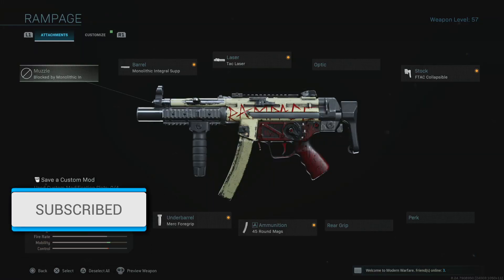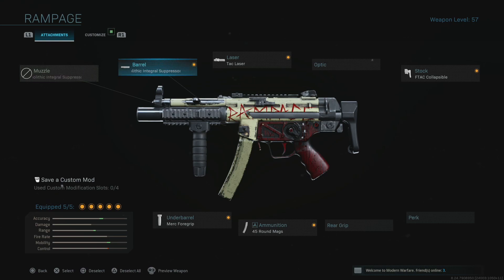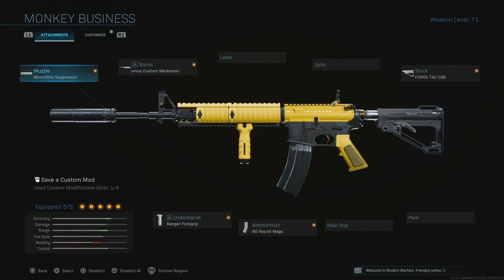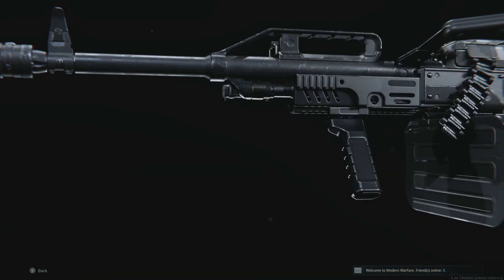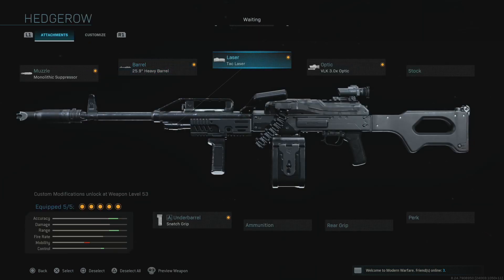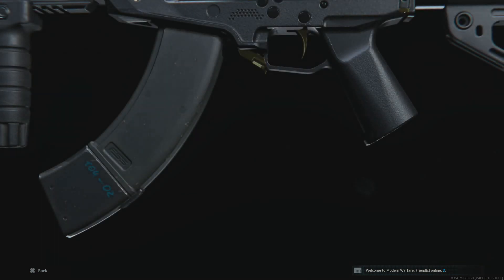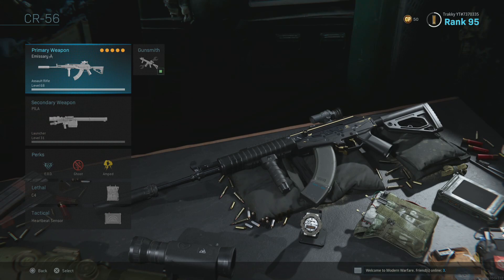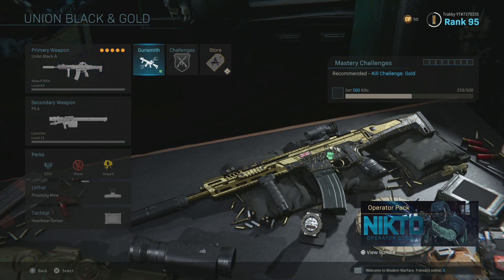Top 5 Best Guns In Season 5 - Call Of Duty Warzone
In this video I give you my Top 5 best guns in Season 5 for Call Of Duty Warzone.

Mic Used: Blue Yeti
Gameplay Captured With: Elgato 4K60 Pro Mk2
Edited In: Davinci Resolve